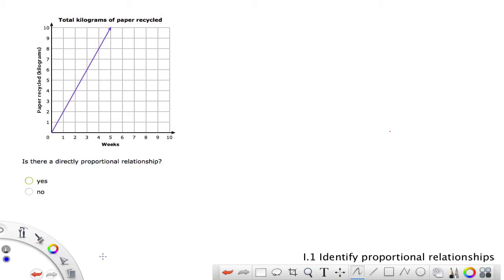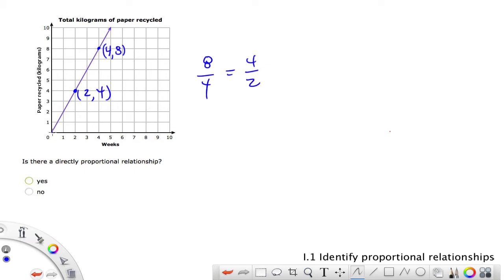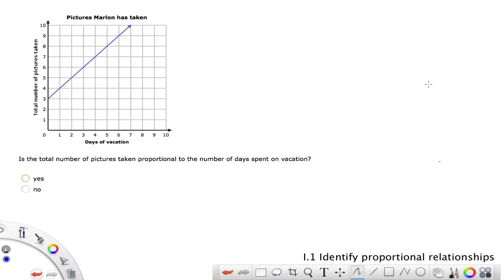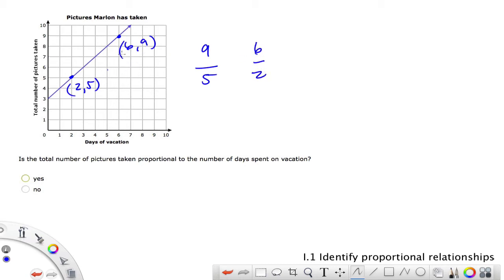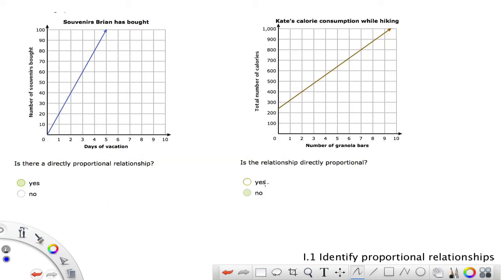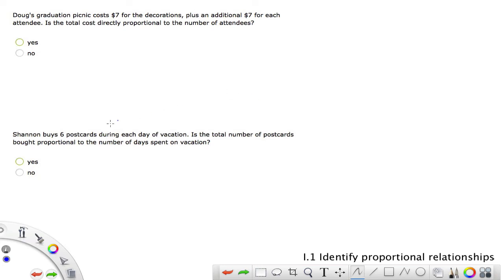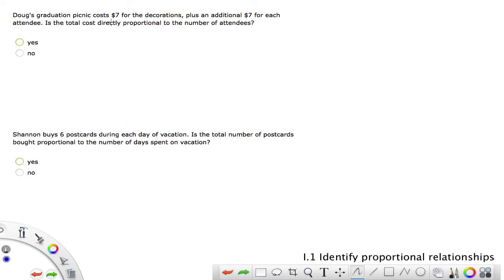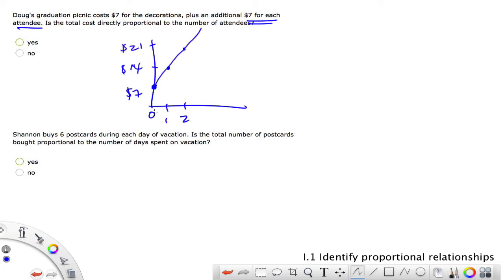IXL Grade 8 I.1 Identify proportional relationships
How to look at a graph and determine if there is a proportional relationship (also called direct variation).